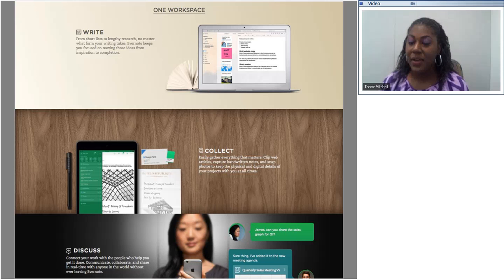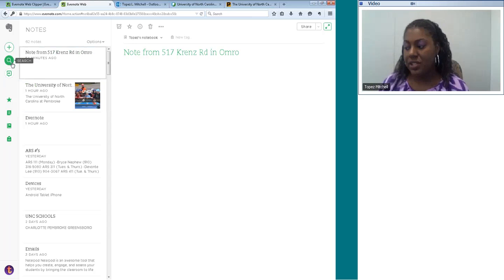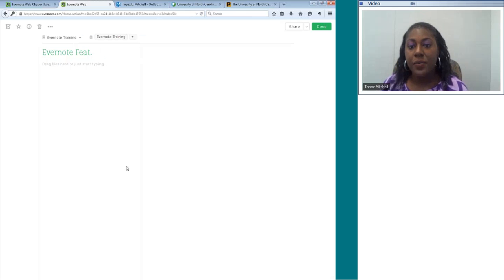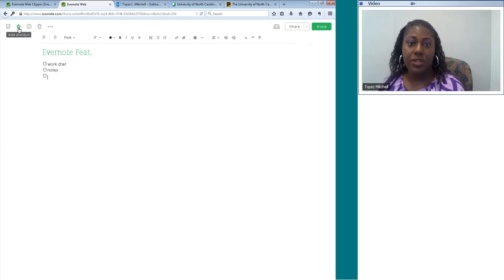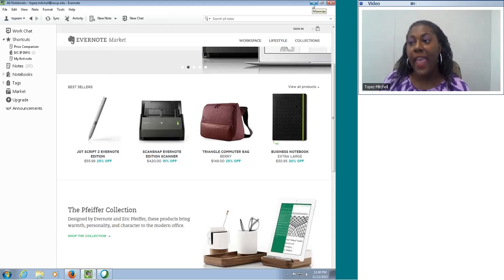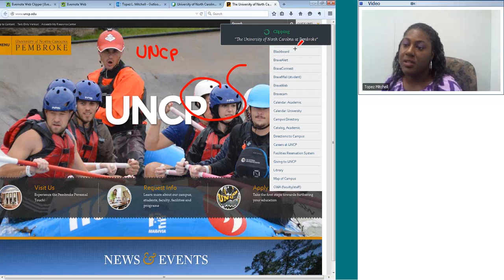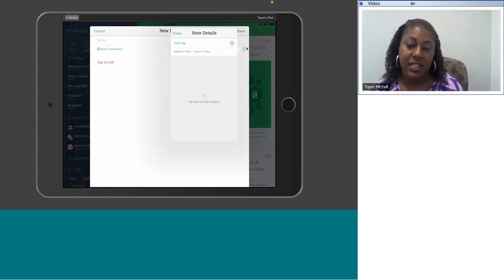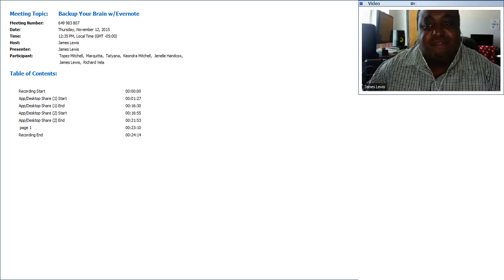Show Me That!: Backup Your Brain w/Evernote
In this Show Me That! session, you'll explore ways to bring your life's work together using the powerful note-taking app named Evernote.